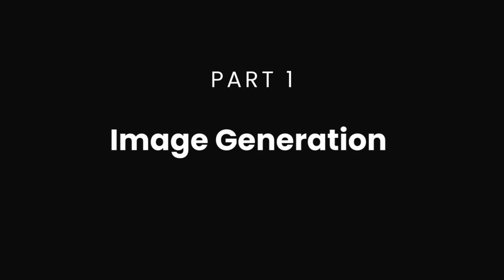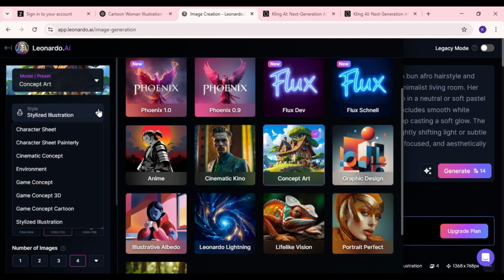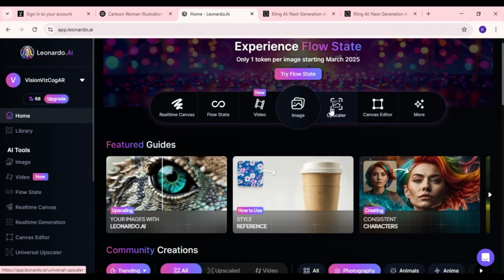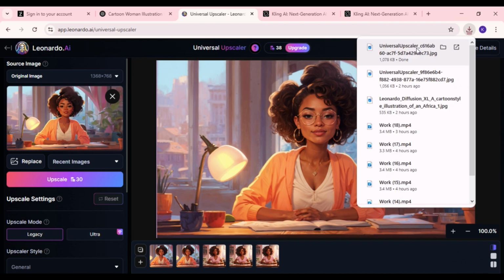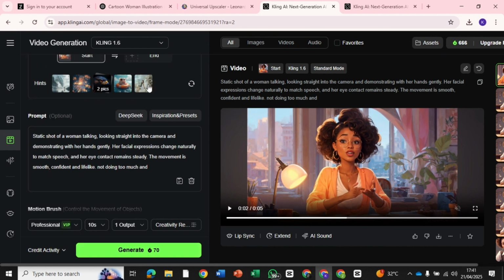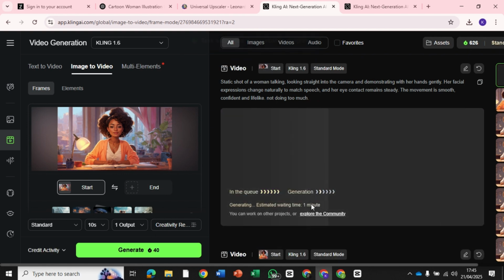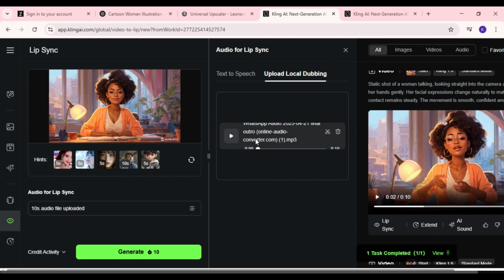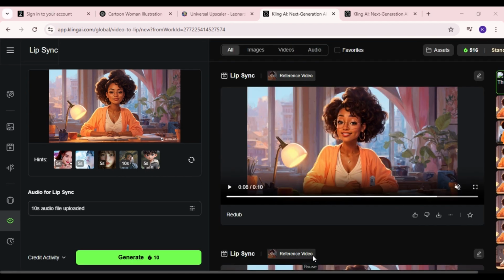How To Create An EXPRESSIVE AI Avatar That Talks and Walks | COPY these EASY steps!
Have you ever wanted to create AI version of yourself that talks and walks on screen, all without showing your face?

In this step-by-step tutorial, I’ll show you how to make expressive AI avatar content that’s perfect for faceless YouTube channels, tutorials, personal brands, and digital storytelling.

No fancy gear. No camera. Just smart tools and creativity.

– How to craft the perfect positive and negative image generation prompt
– How to build a realistic, talking and walking AI avatar
– Free tools to use for faceless content
– How to sync voice, movement, and background
– Tips to make your avatar content stand out

❗Prompts I Used For Image Generation:❗
Positive:  a high-quality, realistic cartoon image of a young African female avatar seated at a sleek, modern desk in a clean, minimalist living room. She has rich chocolate skin, expressive brown eyes, full lips (lower lip pink, upper lip brown), a cute big nose, a rectangular round face, well-carved brows, long full lashes, and thick, voluminous curly hair. She wears stylish eyeglasses with a subtle, modern frame.

She is dressed in a fitted black vest over cotton longsleeves shirt. Her posture is relaxed yet confident, with both hands resting naturally on the desk, all fingers slightly spread and visible on the table, not clasped or hidden. She is directly facing the camera with confidence

The room features a soft white or off-white wall, a lush green potted plant in the corner, and a soft-glow neon lamp adding ambient light. Off to the side is a long iron bookshelf with a few neatly arranged books and vintage pieces like a small brass clock, a carved wooden figure, or a retro camera. The room is tidy and uncluttered, giving a smart, creative vibe. The desk is matte or wooden, minimalist, with very few objects on it. She looks bold and confident and as she sits directly opposite the camera. she is decently dressed and her top covers her chest properly

Negative: unnatural body feature, robotic facial expressions, exaggerated lip sync errors, or hand gestures that feel forced. or webbed fingers, weird hands, weird objects, six fingers, clasped or hidden fingers, double potted plants, no weird lamp placements, no double objects or body features, no cleavage, no books on the table, no extra lamp

❗Prompts I Used For Video Generation:❗
Positive: Static shot of a woman talking, looking straight into the camera and demonstrating with her hands gently. Her facial expressions change naturally to match speech, and her eye contact remains steady. The movement is smooth, gentle and lifelike. Her speech confident and both 2 hand gestures are confident and humanlike

Negative: Avoid stiff, jerky movements, unnatural eye blinking, robotic facial expressions, exaggerated lip sync errors, or hand gestures that feel forced. or webbed fingers. awkward movements, blur, distortion, computer-generated, weird hands